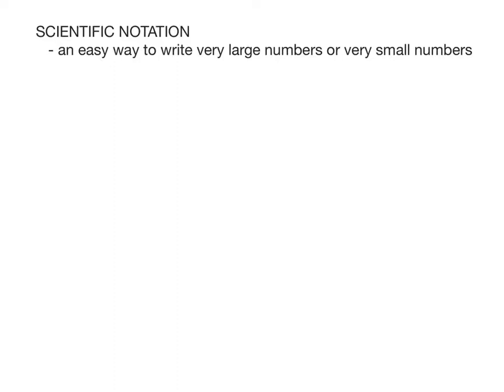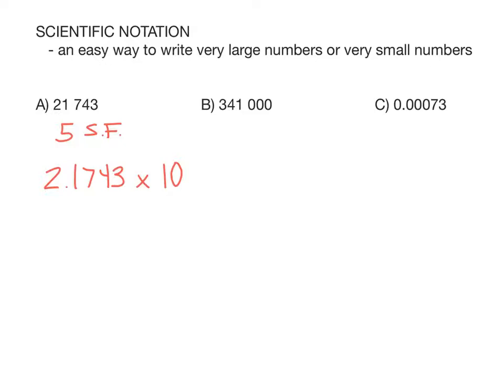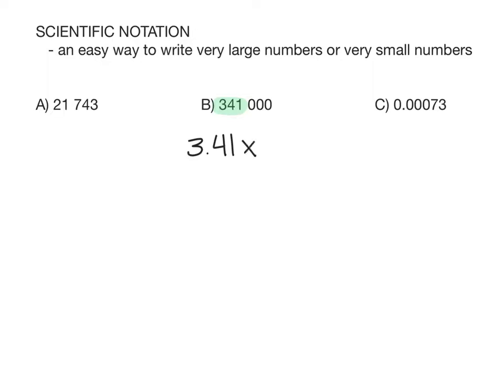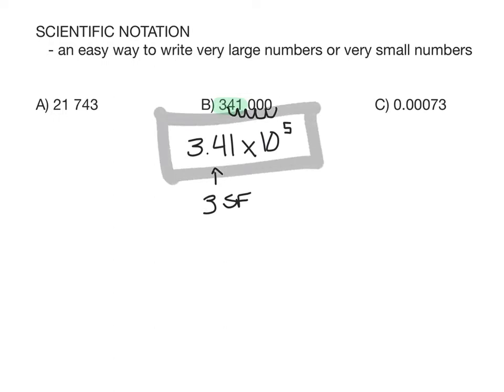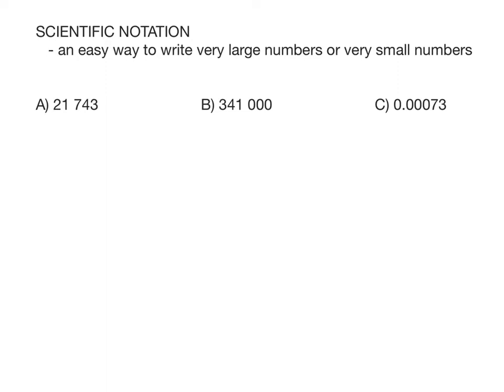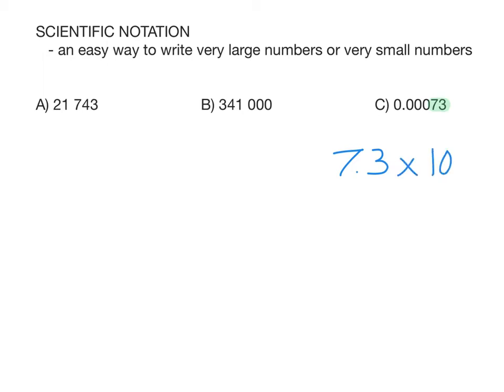Scientific Notation Examples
Scientific Notation Examples First YouTube video! (It can only get better from here...) This video will teach you how to write numbers in scientific notation for math and science. Scientific notation is a way to write really large or really small numbers in a simple form.

Science 10 - Intro to Scientific Notation